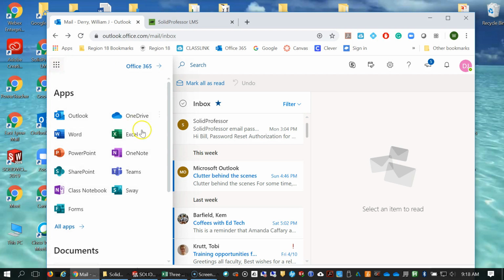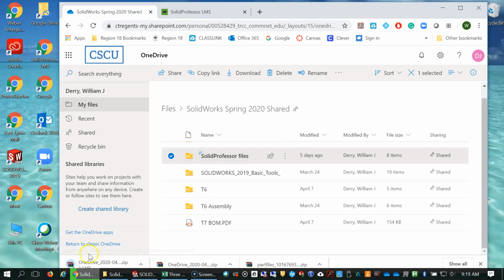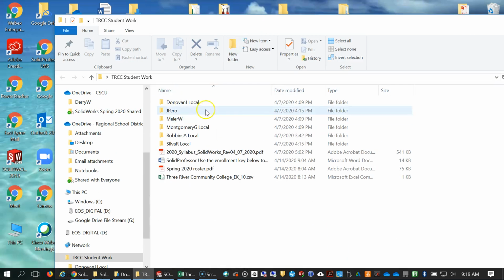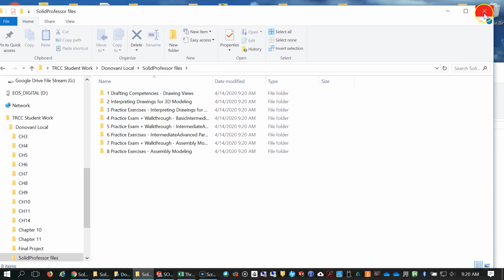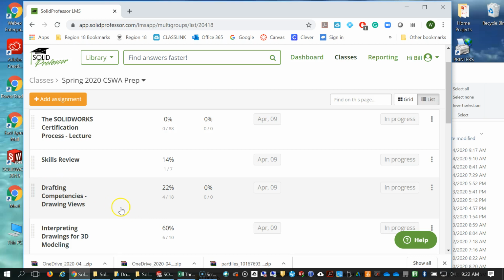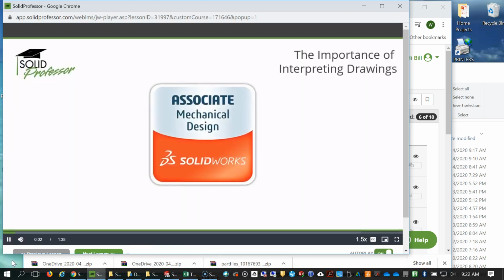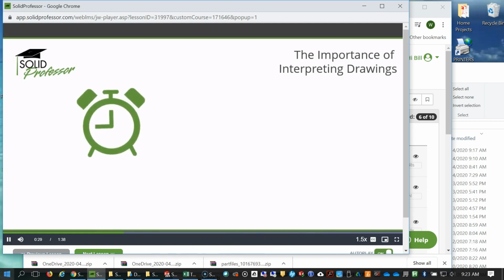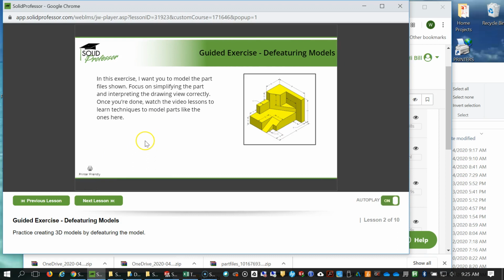Getting Started with Solidprofessor